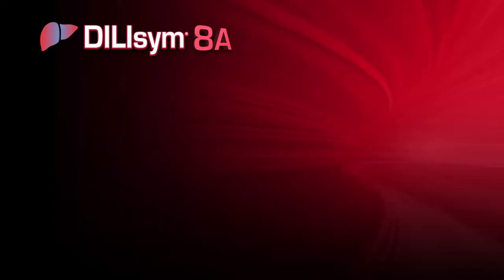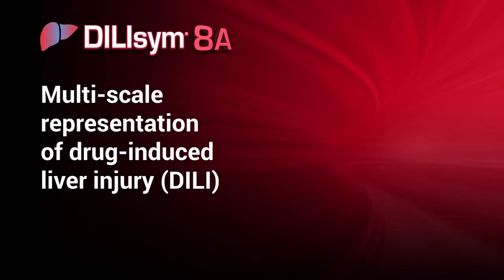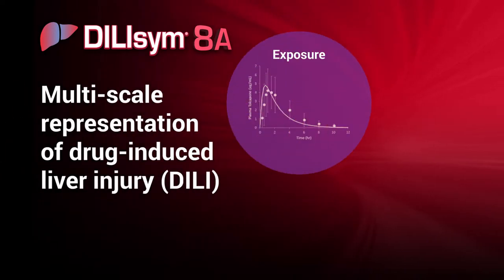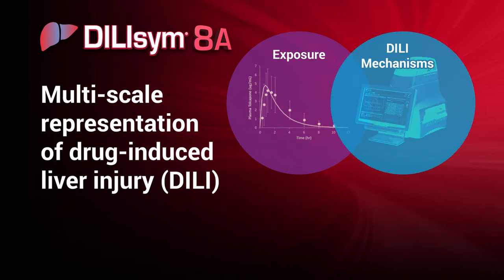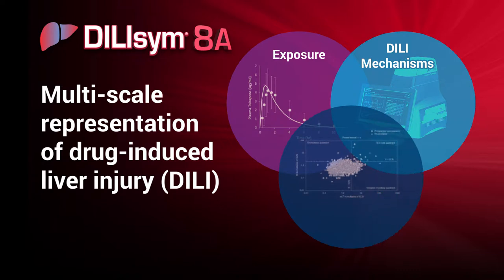Quantitative Systems Toxicology Software DILIsym® v8A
DILIsym is Quantitative Systems Toxicology software capable of predicting and explaining drug-induced liver injury. It’s designed to provide an indication of the potential DILI hazard posed by individual molecules, as well as, to provide deeper insight into the mechanisms responsible for observed DILI responses at various stages of the drug development process. Predict hepatotoxicity for: Phase II, III, or IV clinical trials in patients, First-in-human clinical trials in healthy volunteers, Small & large preclinical species, & inter-individual variability in populations. DILIsym development is supported by a pre-competitive consortium, the DILI-sim Initiative, made up of major pharmaceutical companies. DILI-sim Initiative members support model development and contribute to the collective understanding of DILI.